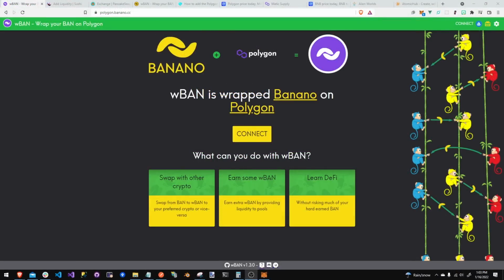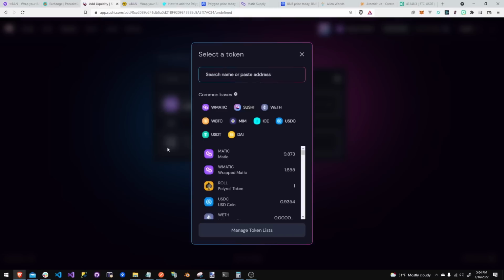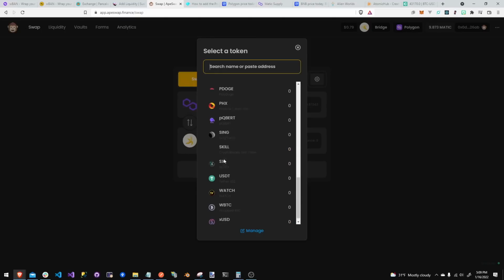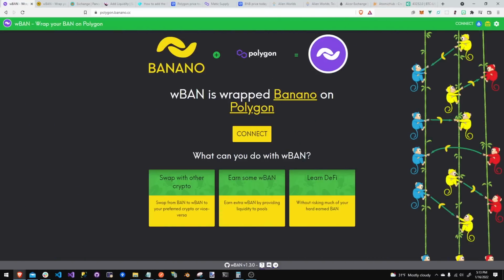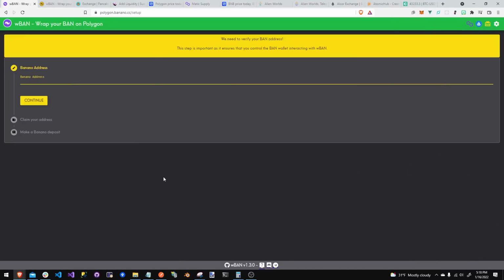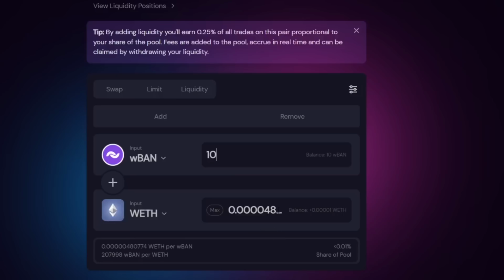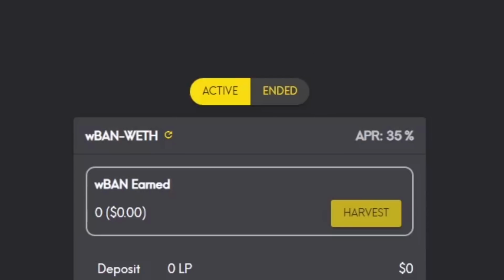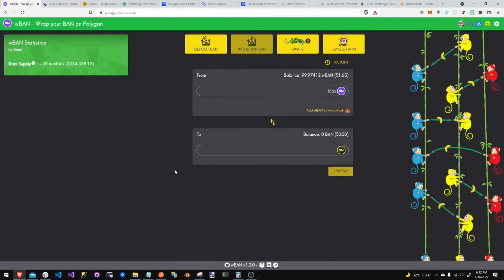Banano Bites (Episode 12) - Wrapped Banano (wBAN)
Welcome to the twelfth episode of Banano Bites, hosted by Todd Vance, a.k.a CryptoJitsu. In this episode we talk about Wrapped Banano (wBAN) 🍌🍌🍌

0:00 Intro
1:02 What is wBan
1:28 Why wBan
3:47 wBan Use Cases
4:33 Cross platforms with wBan
6:10 Buy CryptoMonkeys with wBan
8:10 Polygon vs BSC Fees
9:00 Get MetaMask and add Polygon Network
10:15 Connect to wBan Bridge
11:00 Wrap your Ban
11:21 Add Liquidity
14:38 Receive LP Tokens
15:10 RISK WARNING - Impermanent Loss
15:48 Yield Farm/Stake LP tokens
16:41 Harvest (withdraw) your crops
17:31 Wrap Up